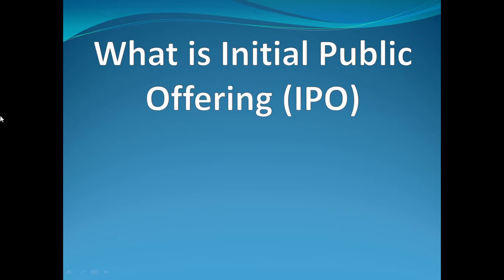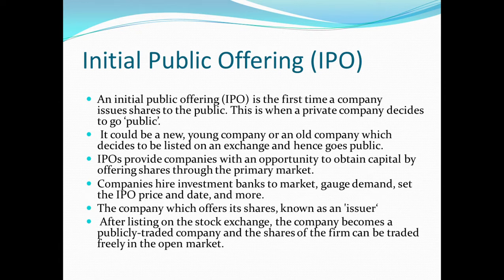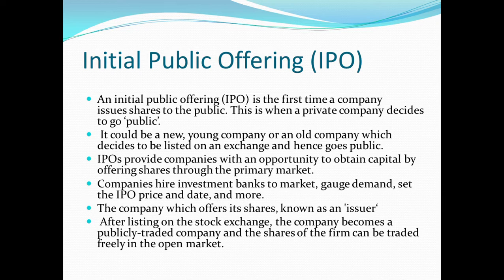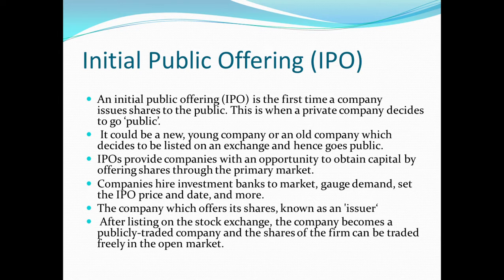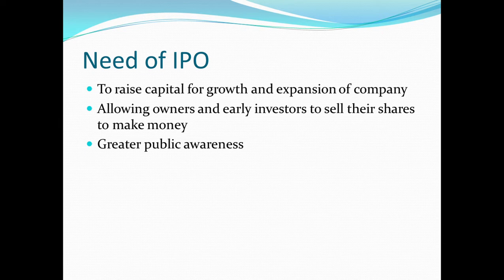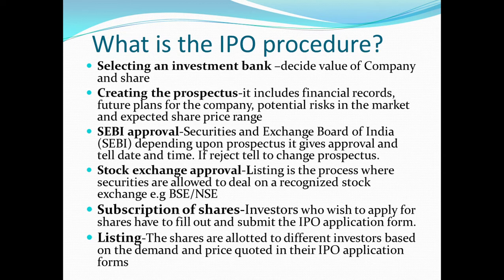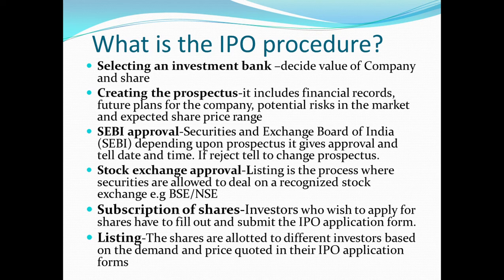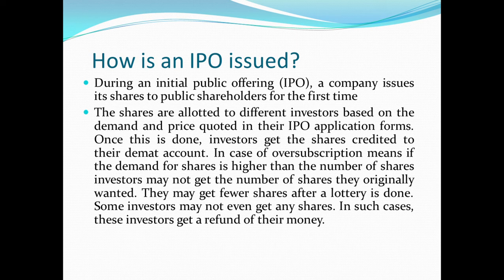What is IPO|investment banking |LISTING|Need of IPO|What is IPO procedure/IPO issued/manual testing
What is IPO|Exmple of IPO|HOW IPO PROECESSED|LISTING|Need of IPO|What is the IPO procedure|How is an IPO issued?

/ 2:29